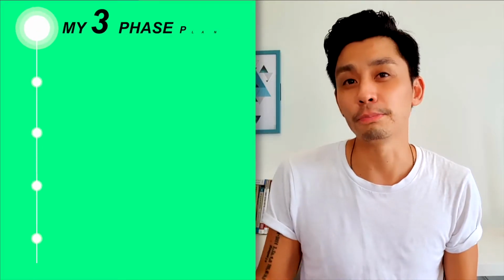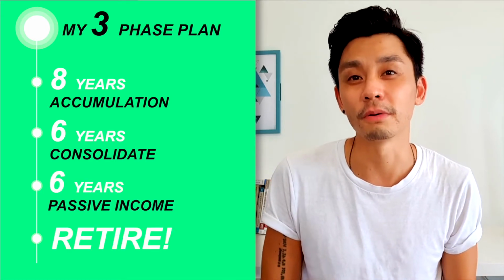Beginners guide to Property Investing - Fundamentals to ensure success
Here is  a Beginners guide to property investing tutorial where I can really cover the fundamentals and outline the basics of what’s needed in order to prepare for, and actually invest in property the right way.

I want to share all the aspects you need to be aware of and consider before you even start saving for that deposit. Property is a huge investment and a long term plan so you need to get the fundamentals right before starting. This video shares all the things I think are critical when deciding to invest in property.